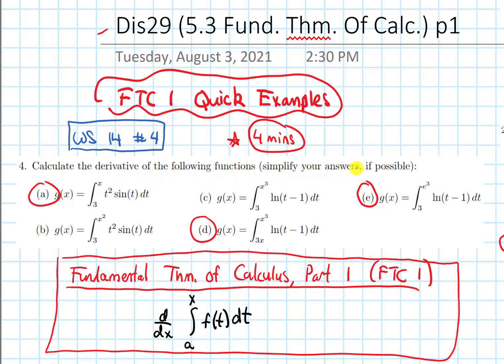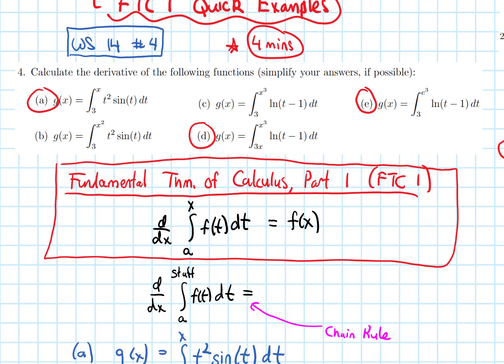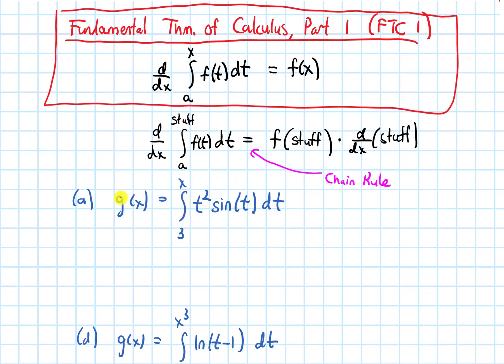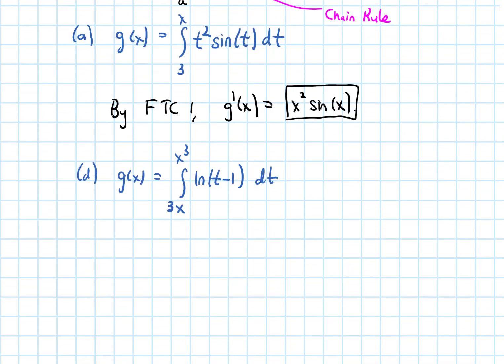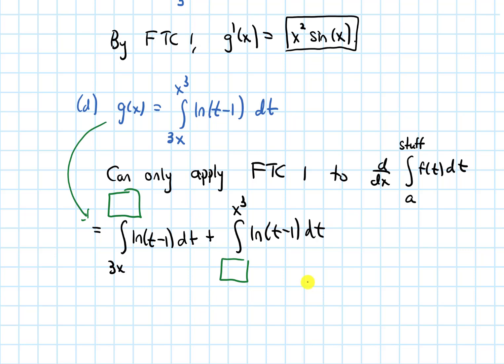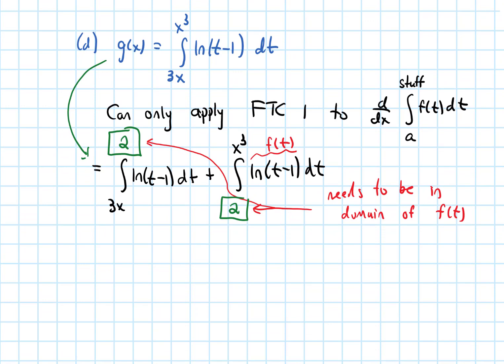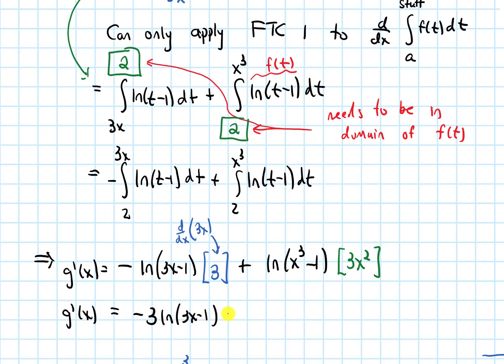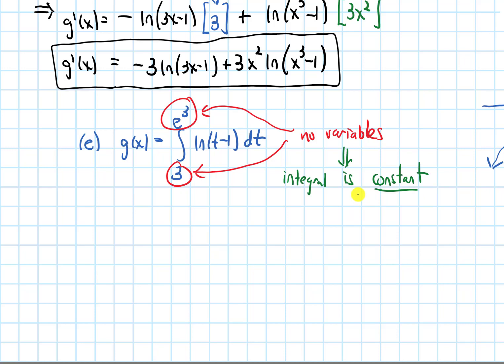5.3 Fundamental Thm. of Calculus | Discussion Video 1 - FTC 1 Quick Examples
We evaluate derivatives of area functions using FTC 1.

@0:00 - Review FTC Part 1
@2:27 - int_(3 to x) t^2sin(t) dt
@3:07 - int_(3x to x^3) ln(t-1) dt
@6:40 - int_(3 to e^3) ln(t-1) dt